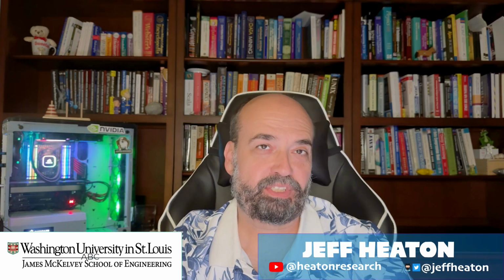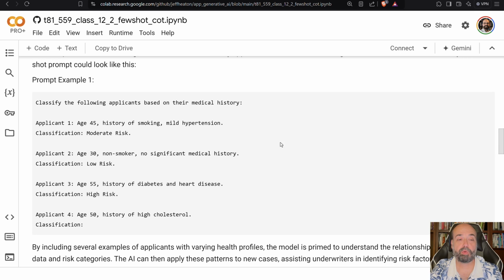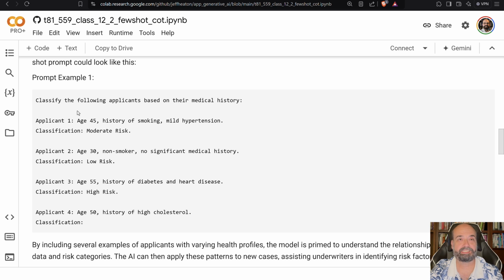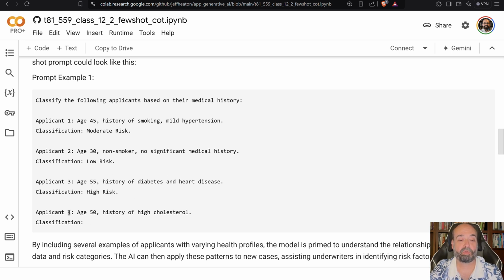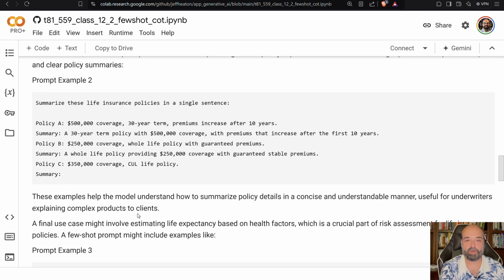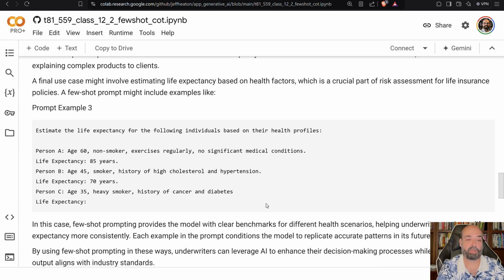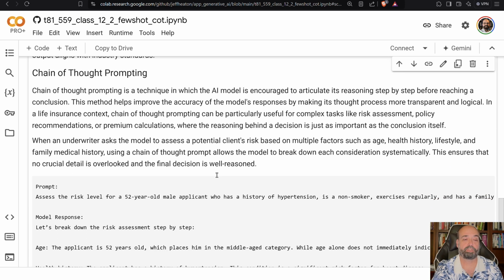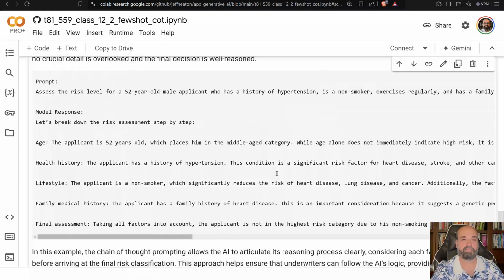Few Shot and Chain of Thought (12.2)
This video explores the techniques of few-shot learning and chain-of-thought (CoT) prompting in generative AI models. It demonstrates how to enhance the performance of large language models by providing minimal examples and guiding them to reason step-by-step for more complex problem-solving. The session includes detailed explanations and practical code examples that showcase how these advanced prompting methods can significantly improve response accuracy and handling of nuanced queries.

COURSE MATERIAL
📖 Textbook - Coming soon